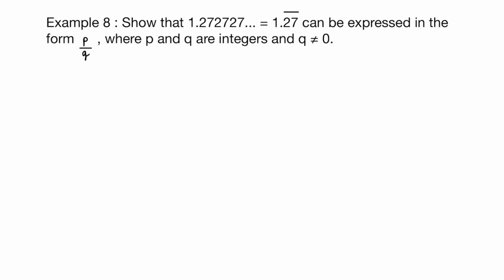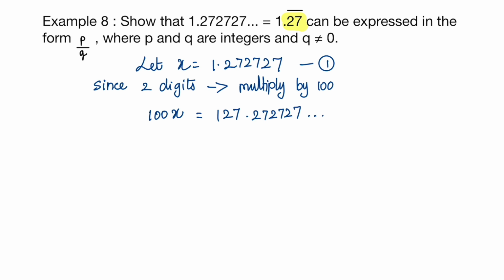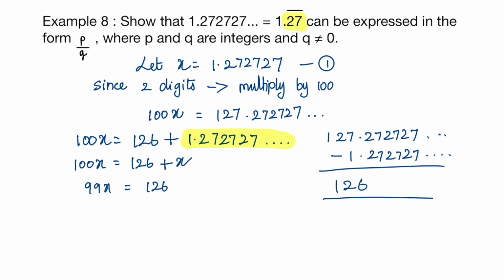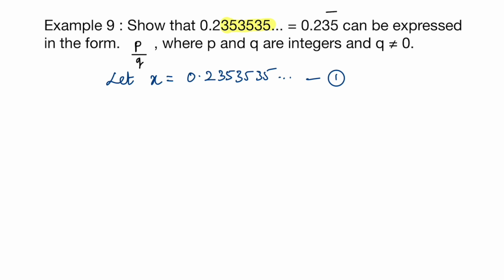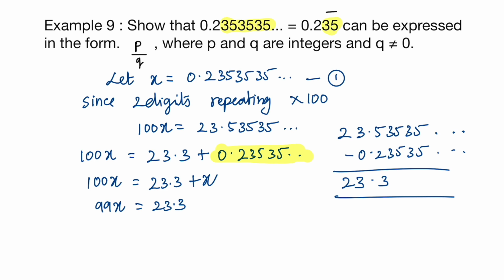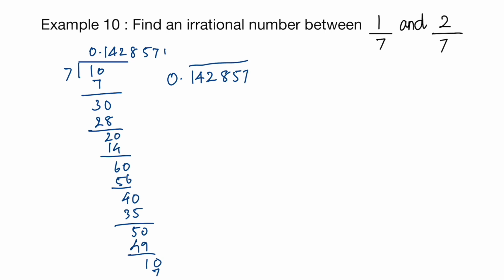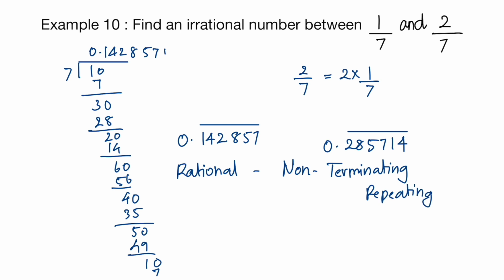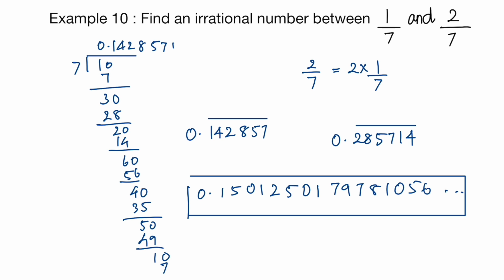Real Numbers and their Decimal Expansions | Number Systems P- 7 | CBSE class - 9 Maths | Equal to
Example 8 : Show that 1.272727... = 1.27 can be expressed in the form p/q , where p and q are integers and q ≠ 0.

Example 9 : Show that 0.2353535... = 0.235 can be expressed in the form p/q , where p and q are integers and q ≠ 0.

Example 10 : Find an irrational number between 1/7 and 2/7

Equal to